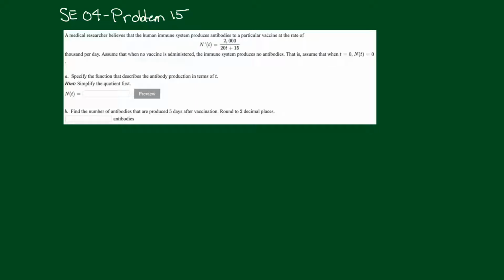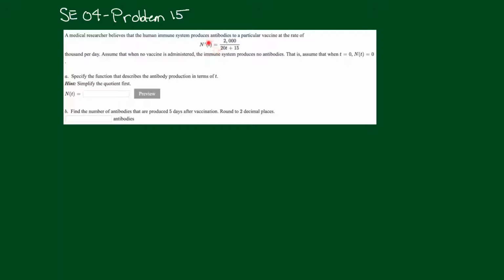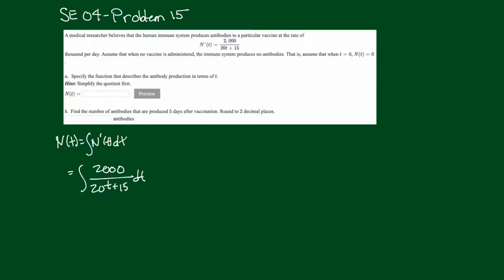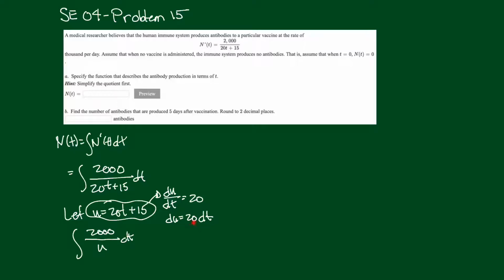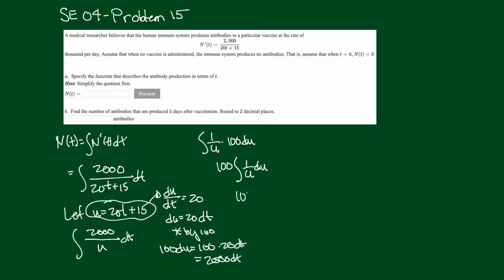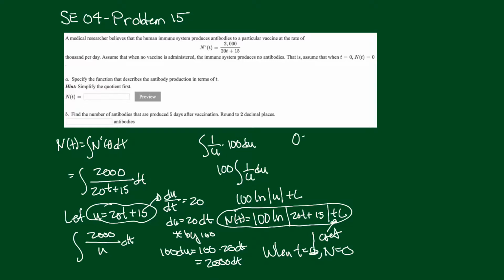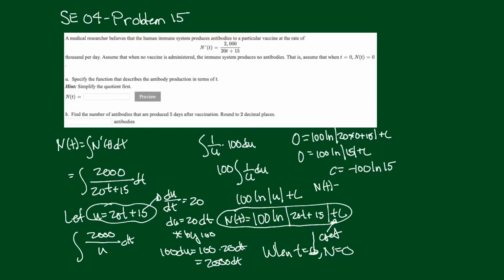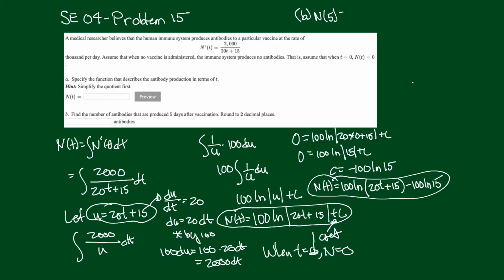Sample Exam 04 - Problem 15